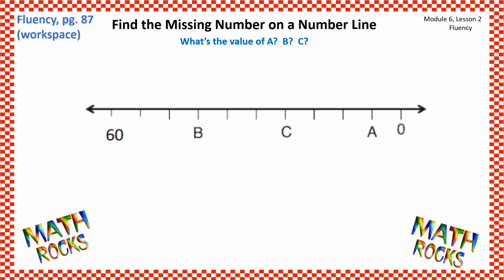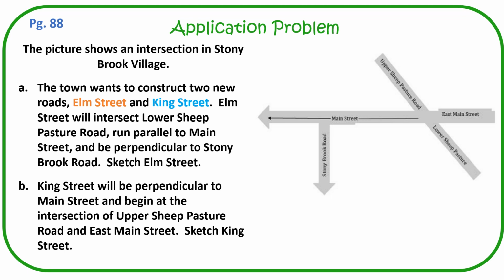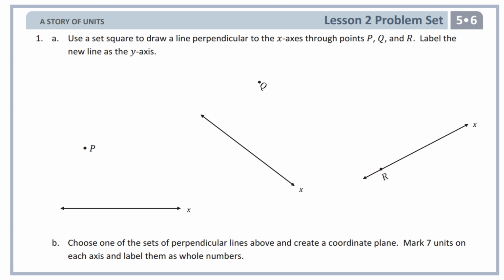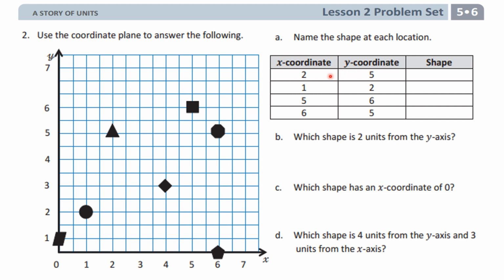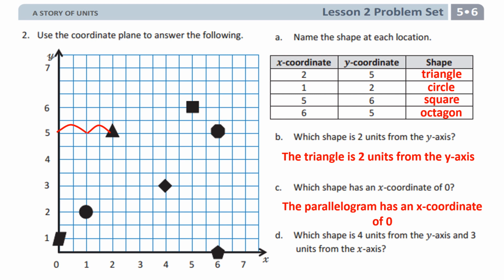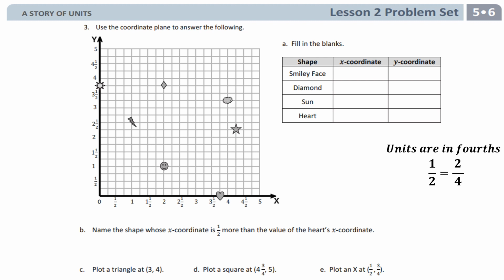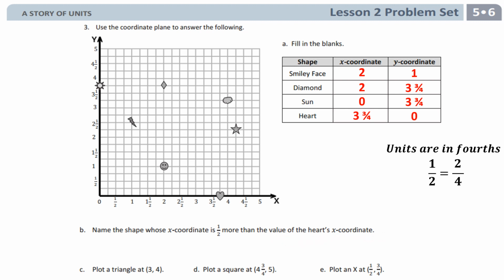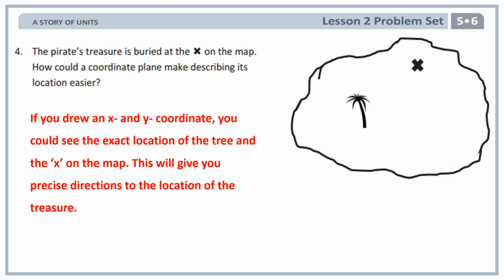4.29.2020 Math: Module 6 Lesson 2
Today's lesson builds on yesterday's concept of plotting points on a number line and pushes you to apply this to plotting points on a coordinate grid with an x and y axis. As you watch the video, please follow along with the relevant work pages (pg. 87-93).

-Ms. Yoseph